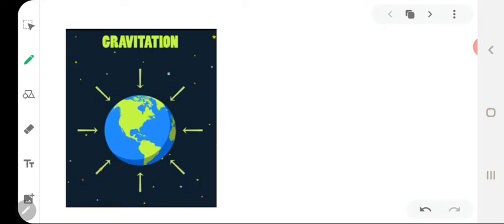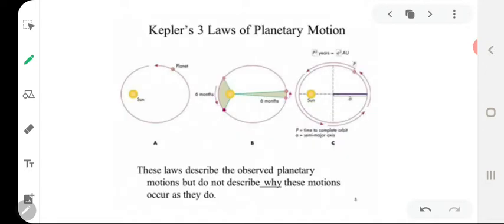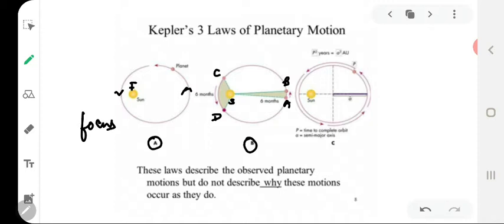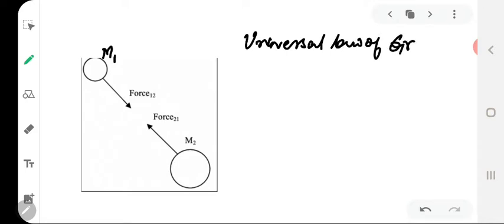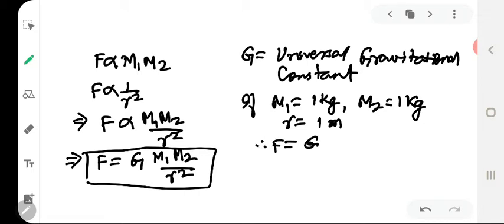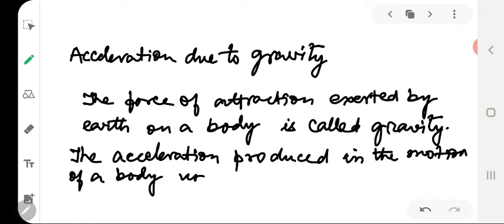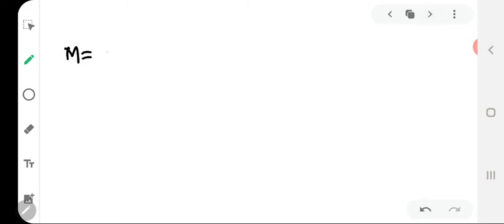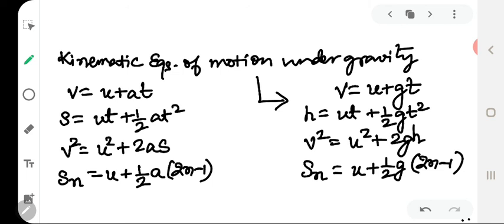Class XI: Physics- Gravitation: Part I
Kepler's laws, Newton's law and Acceleration due to gravity